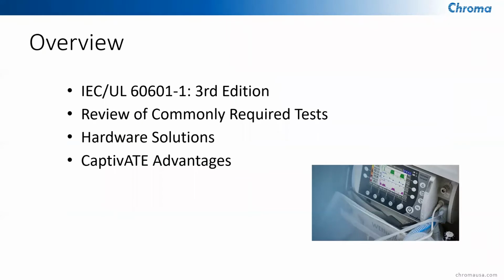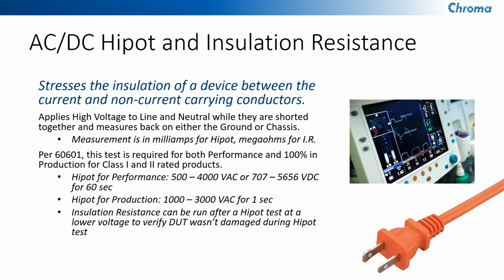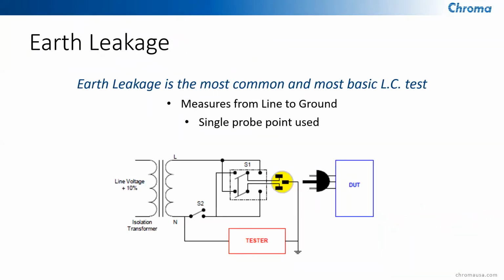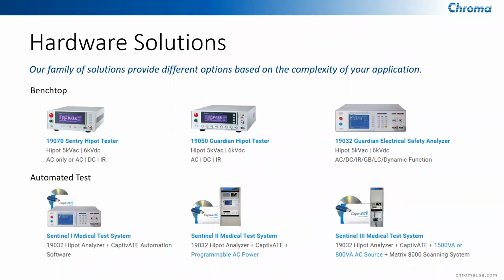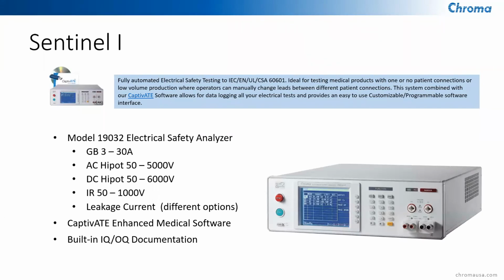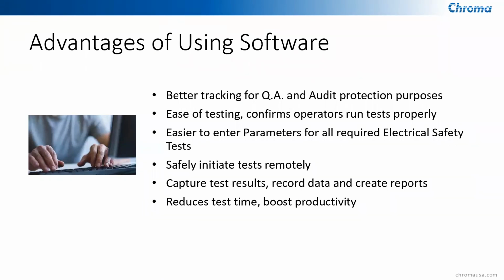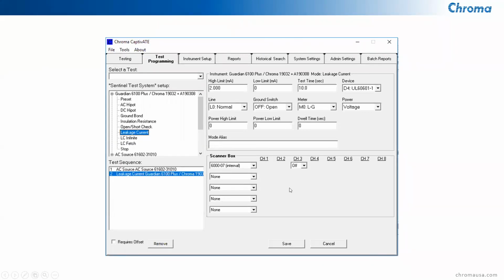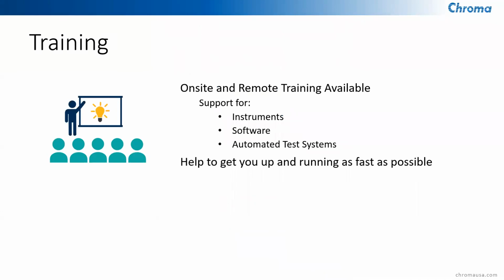Weekly Webinar: Medical Device Electrical Safety Test - How to Improve your ISO Quality System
Automating medical electrical safety testing gives you more control over your test process by capturing and serving up all of your test data electronically. Improve your ISO Quality system with our Captivate software. Captivate captures data automatically and ensures your electrical safety test records are legible, readily identifiable, and retrievable. With automation, less costly training is required because our system automatically loads the correct tests, performs all the switching, polarity changes, etc. The safety of your test operators is also increased by minimizing the number of times they have to touch (connect/disconnect) the device under test (DUT). Our test systems typically pay for themselves in less than one year because they significantly reduce testing time and labor cost per product.

This seminar will cover medical device IEC 60601-1 testing requirements including AC/DC hipot, ground bond, insulation resistance and leakage current. Electrical safety test equipment and how to automate testing with Sentinel Systems and CaptivATE automation software.